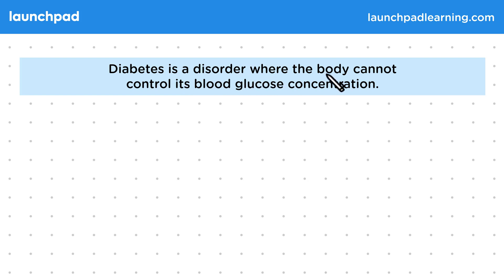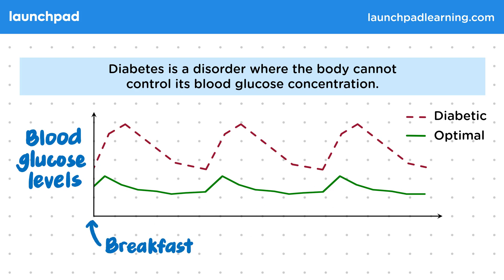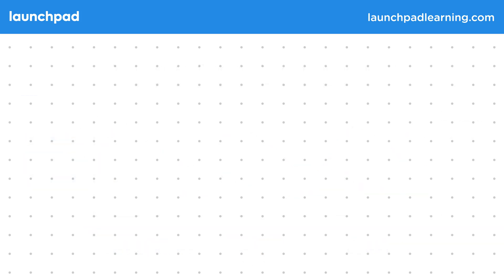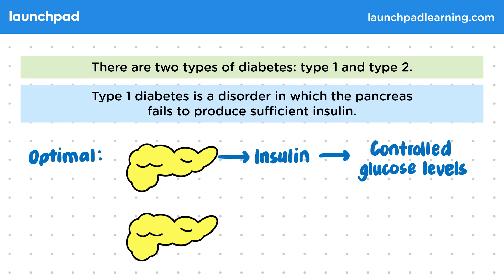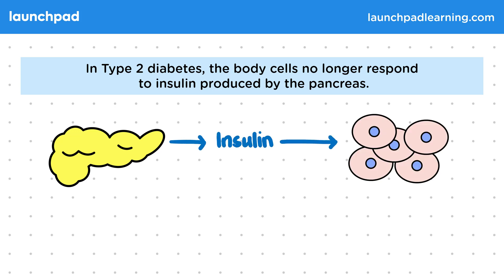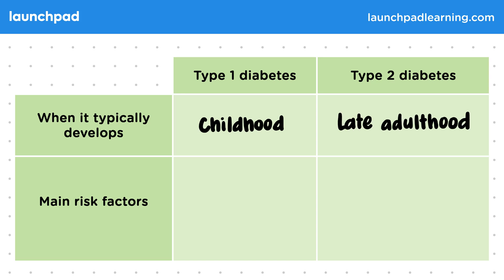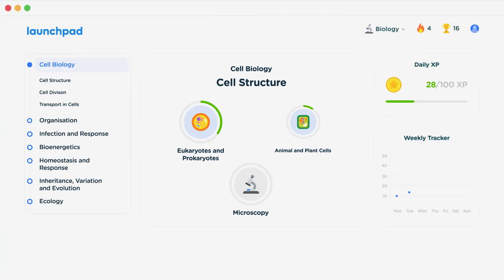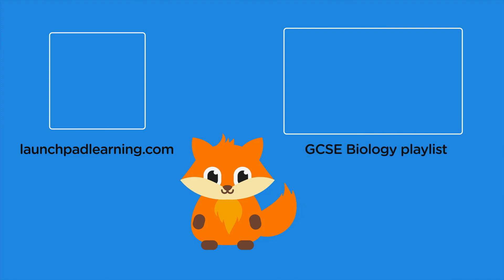Type 1 & Type 2 Diabetes - GCSE Biology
🦊 In this GCSE Biology video, we describe diabetes as a condition that impairs the body's ability to regulate blood glucose levels, showcasing a graph where diabetic individuals exhibit significantly higher blood glucose peaks compared to optimal levels. It distinguishes between Type 1 diabetes, characterized by the pancreas's inability to produce enough insulin, and Type 2 diabetes, where the body's cells become unresponsive to insulin. The video highlights the differences in onset age and primary risk factors between the two types, noting genetic factors mainly influence Type 1 diabetes, whereas lifestyle choices significantly impact Type 2 diabetes risk.